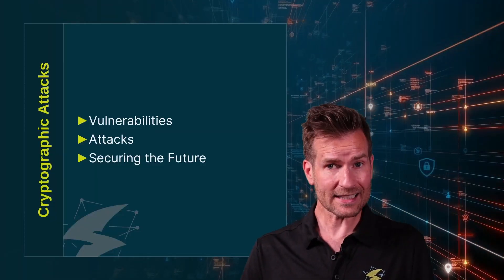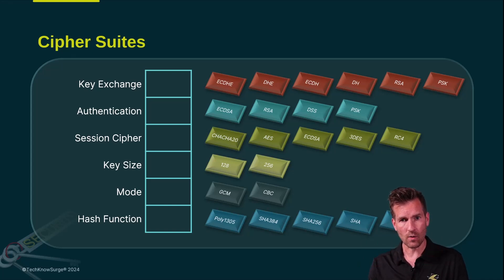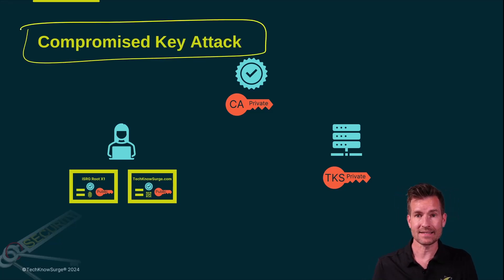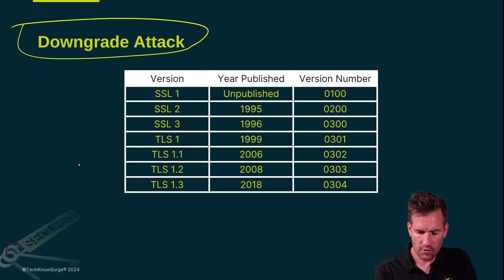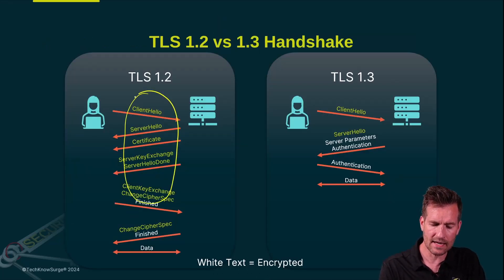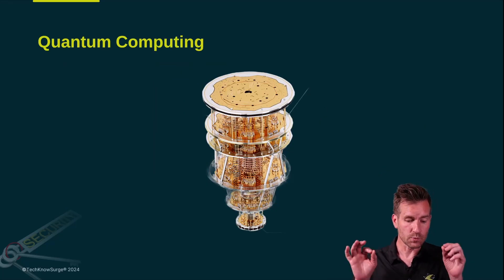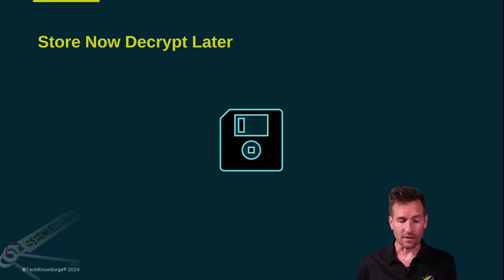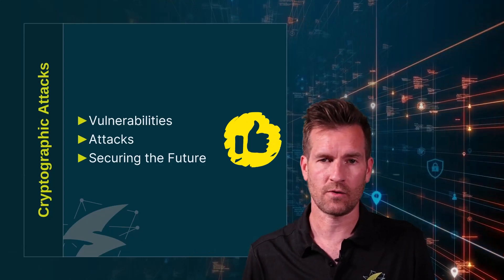Foundations of Cryptography 5-6: Cryptographic Attacks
🔒Cryptographic Vulnerabilities: Explore the risks associated with weak ciphers, outdated encryption standards, and implementation flaws in securing sensitive data.

⚔️Cryptographic Attacks: Learn about common attacks like compromised key attacks, collision attacks, and downgrade attacks that exploit vulnerabilities in cryptographic systems.

🔮Future of Cryptography: Delve into the evolving landscape of cryptoanalysis, the impact of quantum computing on encryption standards, and strategies to future-proof data security.

Understand the nuances of cryptography to safeguard against vulnerabilities and threats.